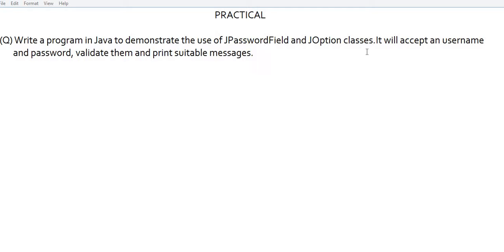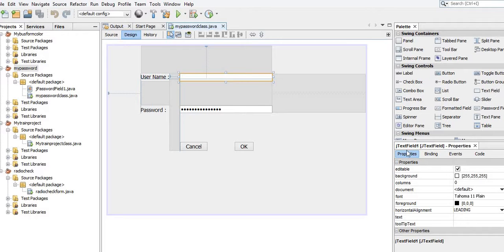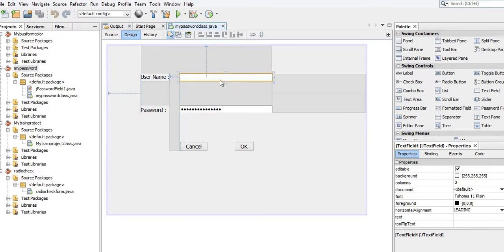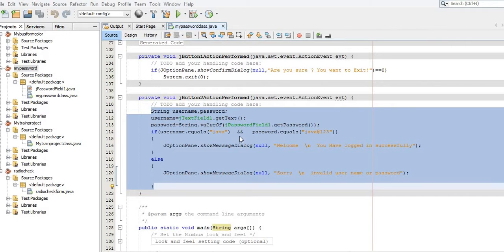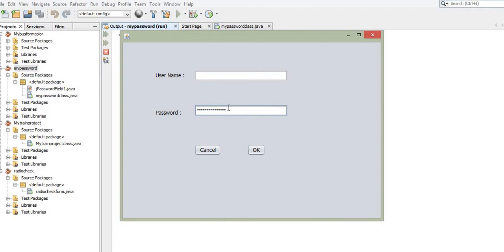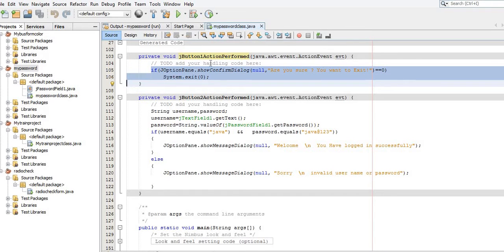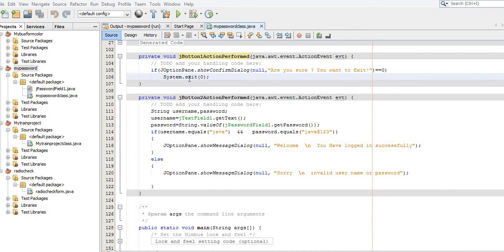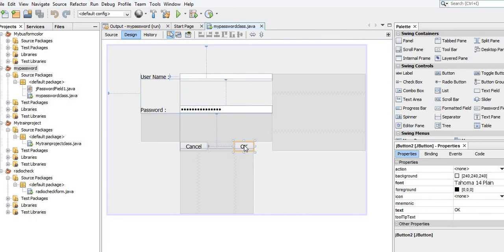practical 6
Program in Java to demonstrate the use of JPasswordField and JOptionPane classes. It will accept an username and password, validate them and print suitable messages.